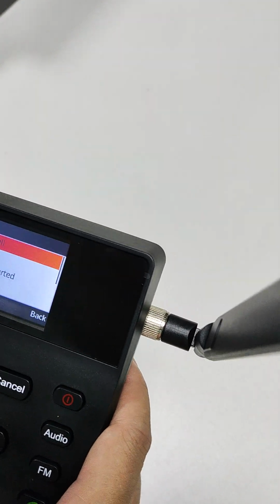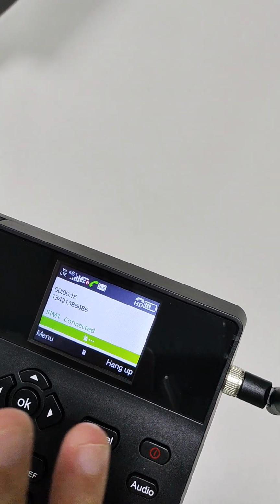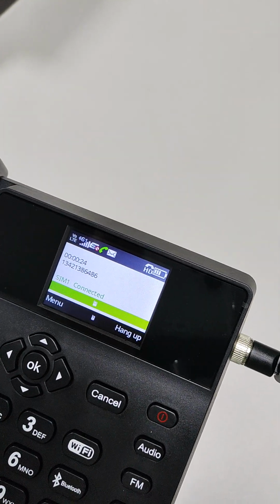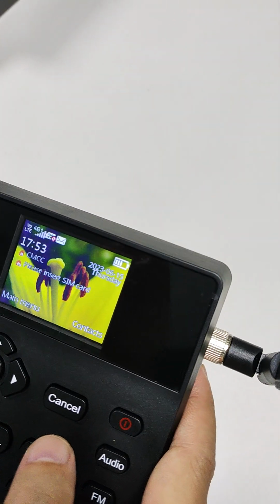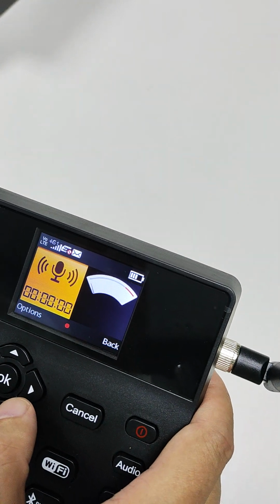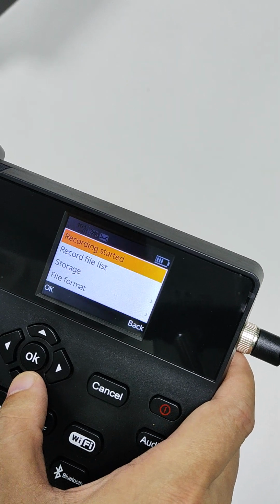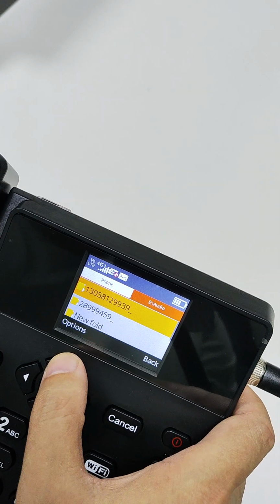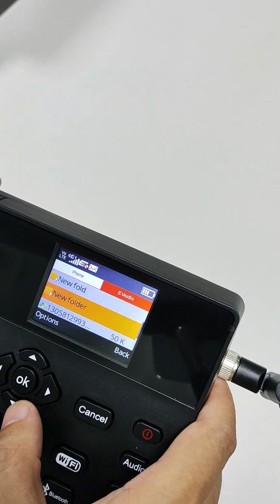GSM FWP 4G fixed wireless phone ECG-910 WiFi Hotspot Dual SIMs FM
ECG-910 is a GSM FWP 4G fixed wireless phone VoLTE telephone.
Shenzhen East Line are the China best professional OEM phone factory, including corded/landline phone, GSM 2G WCDMA 3G 4G Volte Fixed Wireless Phone / Fixed Wireless Terminal, Android Landline Phone, 4G Volte VoIP Phone IP Telephone, Public dial phones, DECT cordless Phone etc.